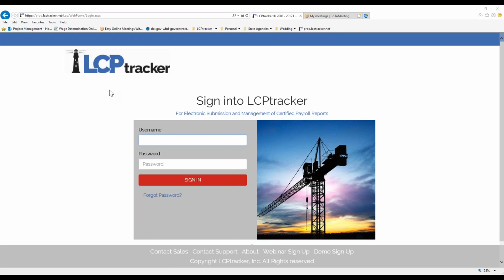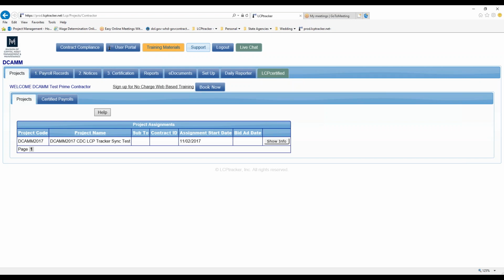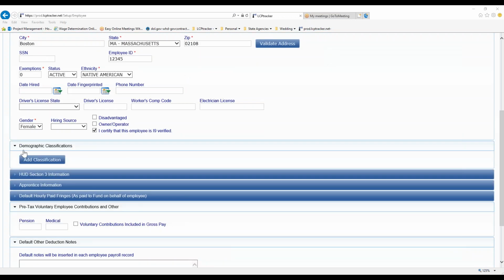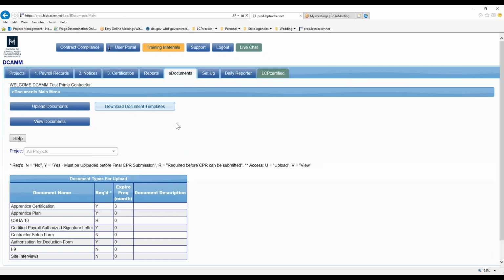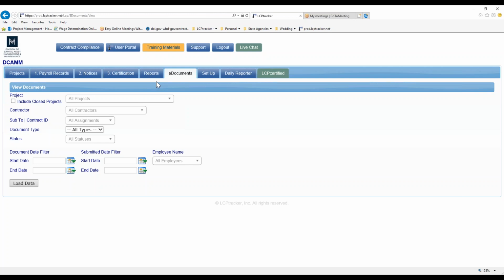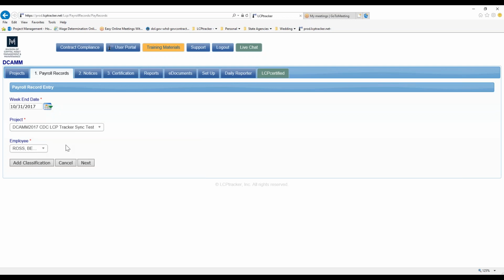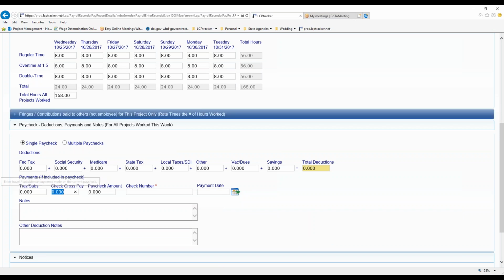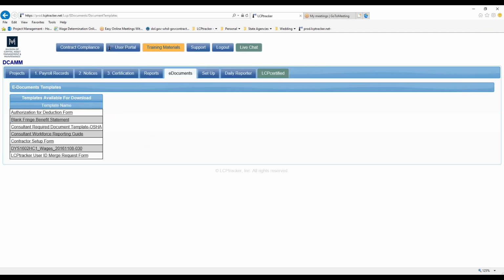LCP Tracker Designer Training